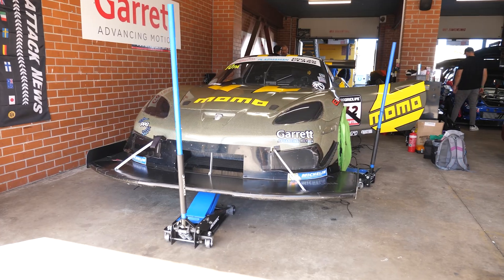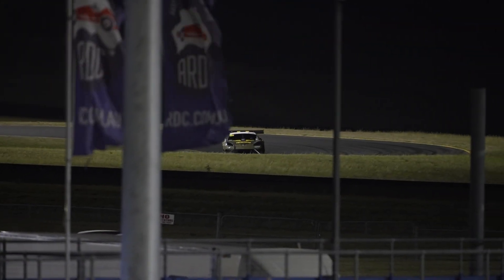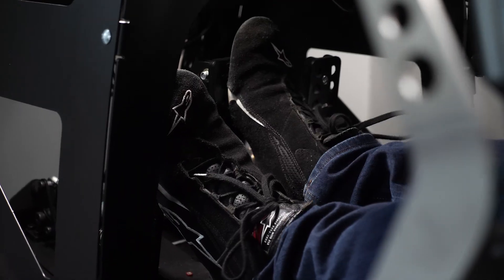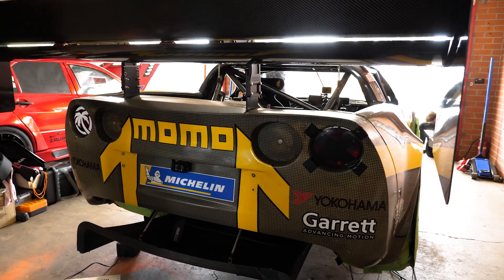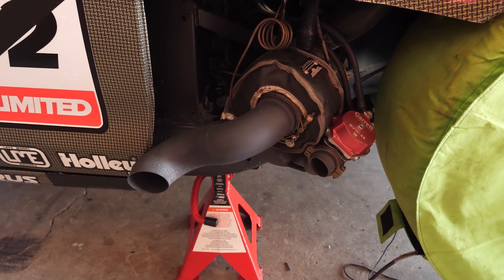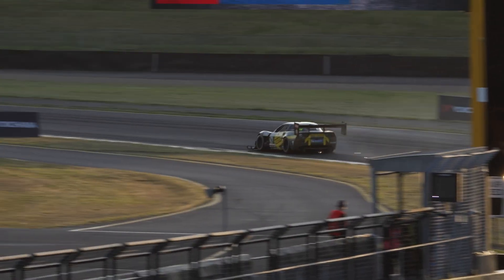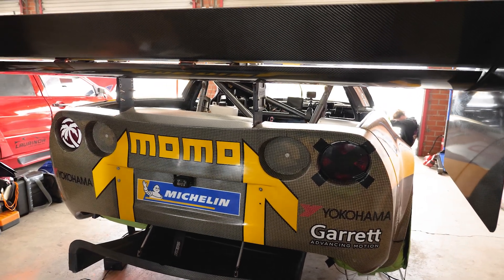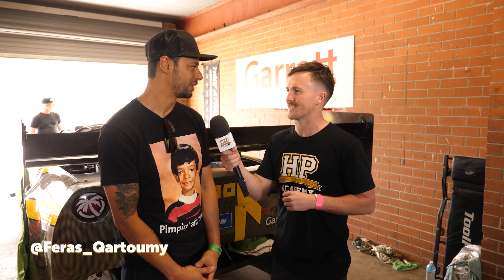PENALISED: When You're Too Light to Race.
Why was this car penalised and did it really matter in the end?

👨‍🔧 Building a fast car? Get $400 OFF the all-inclusive VIP online course package deal

Going it alone in international time attack competition isn't easy, but Feras Qartoumy has clearly mastered the art of DIY racing with his global record-setting Corvette and is here to share some of his experience so far.

From building the car in his garage to shipping it worldwide for competition, this interview helps show what it really takes to succeed as a solo competitor in time attack and beyond. Including adding over 350 lb of ballast to meet tire class requirements to switching to lightweight HGK carbon kevlar panels, this car is a constant evolution and has no doubt changed again from what you see here.

 @ferasqartoumy  also shares insight into DIY aero testing using Flow Viz, sim prep for learning unknown circuits, and the gear he prioritises when space is tight for global shipping.

This is a raw look at grassroots motorsport taken to the global stage. Fast, smart, and built in a home garage. While this was filmed a while back during the 2023 World Time Attack challenge, the knowledge and insight shared here is relevant now, and will be long into the future.

After this interview, Feras went on to win the Plazamaman Pro-Am Class with a blistering 1:27.0160 🔥🔥🔥
TIME STAMPS:
0:00 – Weight Loss from HGK Carbon Kevlar Kit
0:11 – Why the Corvette Gained 350lbs
0:30 – Ballast Placement & Handling Effects
1:20 – Carbon Kevlar Body Swap Details
1:46 – Sim Use for Track Prep
2:06 – Driving Solo & Car Familiarity Challenges
2:48 – How He Schedules the Build & Boost Strategy
3:28 – Sim Strategy & Mental Pace Prep
4:01 – Why He Doesn’t Adjust the Car
4:07 – Shipping, Tools & Spares as a Privateer
4:53 – Power Levels & Boost Strategy
5:05 – Reliability Expectations from the Build
5:17 – Aero Testing & Flow Viz Insights
5:53 – DIY Aero Validation & Flow Viz Explanation
6:15 – Where to Follow Feras